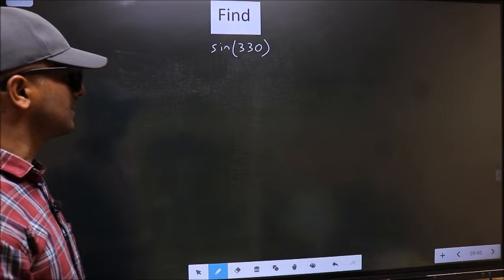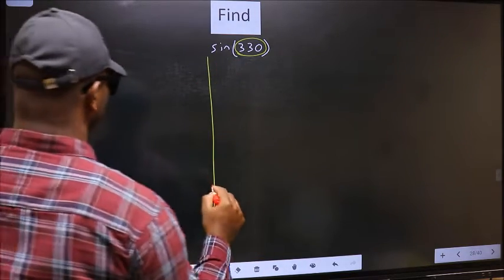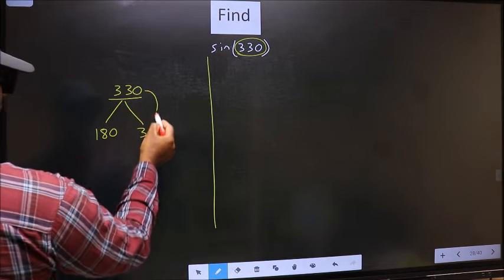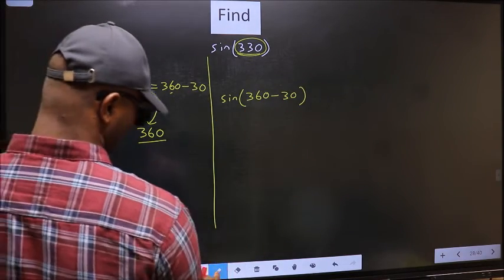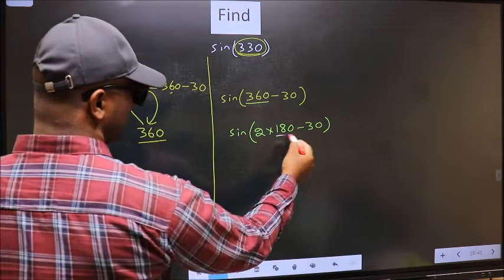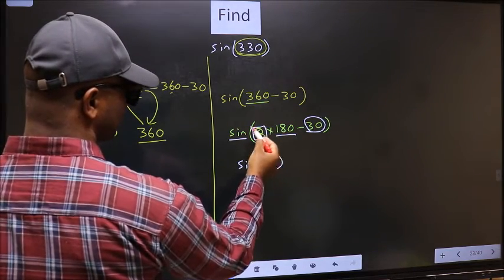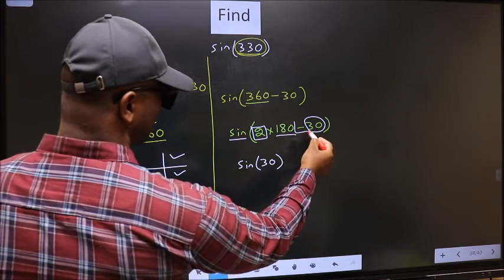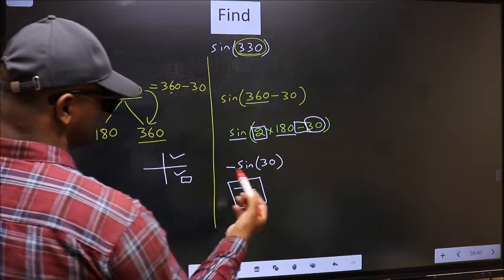Find trigonometry angle sin⁡(330) = ?